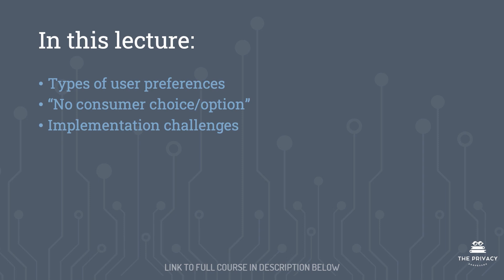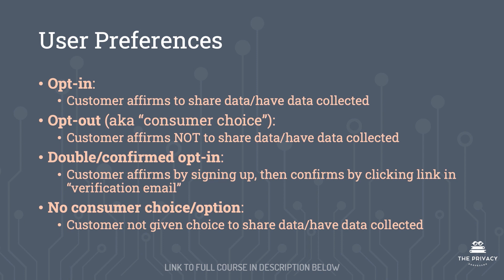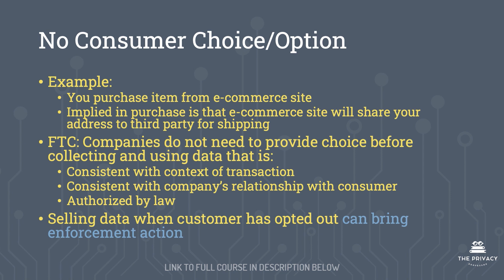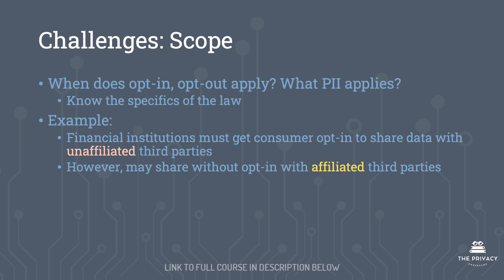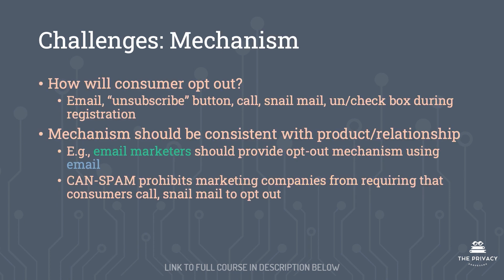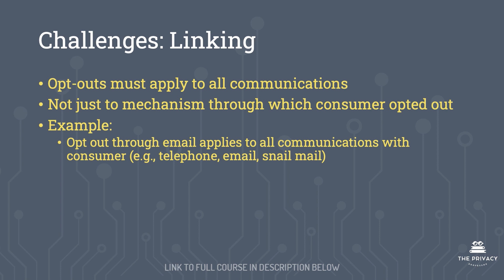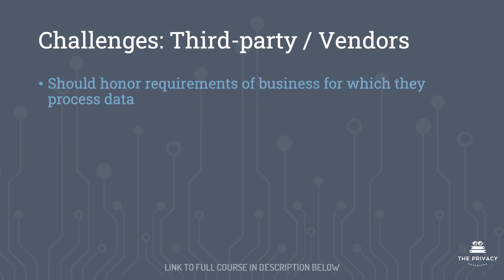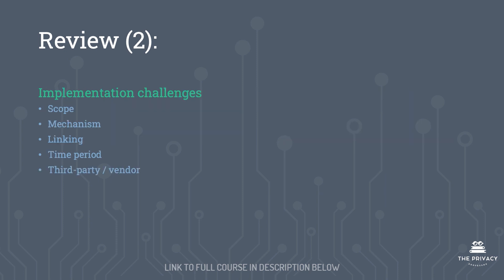Managing User Preferences Part 1 - CIPP/US Certification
The full course covers all 5 domains in comprehensive detail. The 5 domains are: Introduction to the U.S. Privacy Environment, Limits on Private-sector Collection and Use of Data, Government and Court Access to Private-sector Information, Workplace Privacy, and State Privacy Laws.